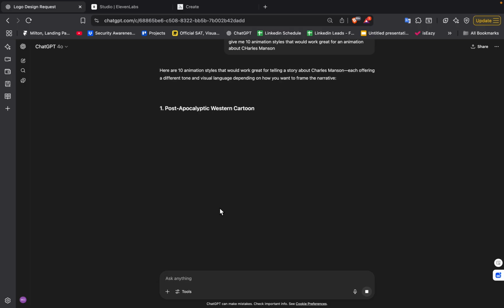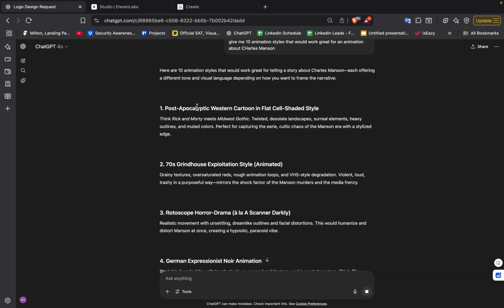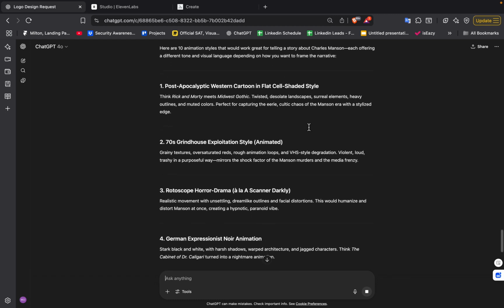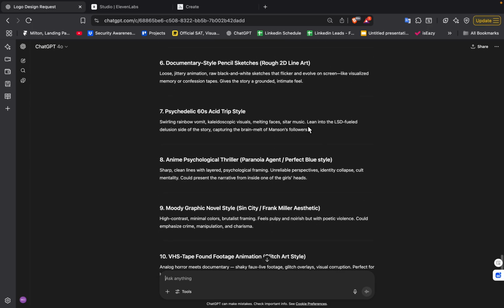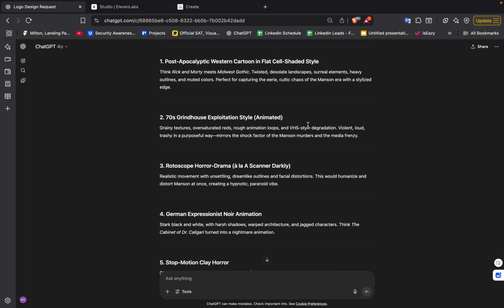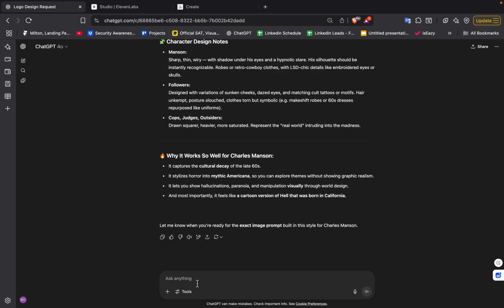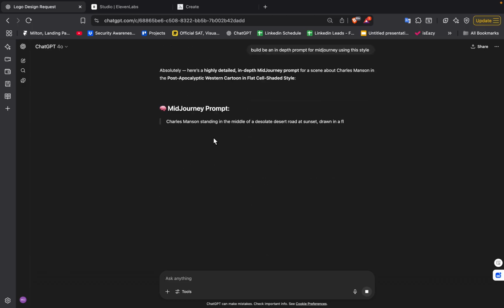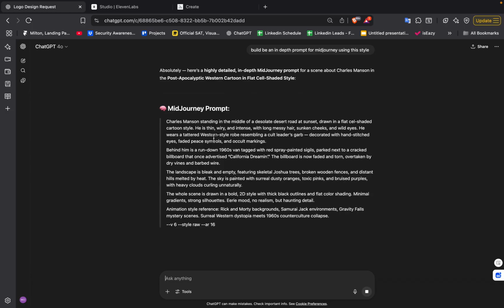Reels Automation Masterclass – Episode 1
Welcome to Video 1 of the Reels Automation Course!
In this lesson, you’ll learn the basics of automating Instagram Reels, TikTok, and YouTube Shorts using a simple workflow. Perfect for beginners who want to grow fast, save time, and scale content creation. This course will guide you step-by-step through tools, setup, and automation strategies.